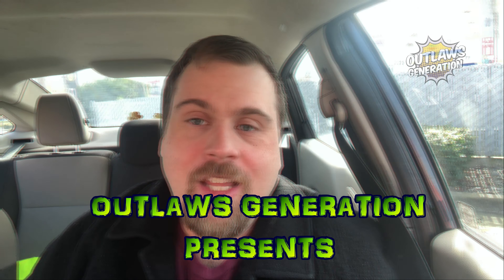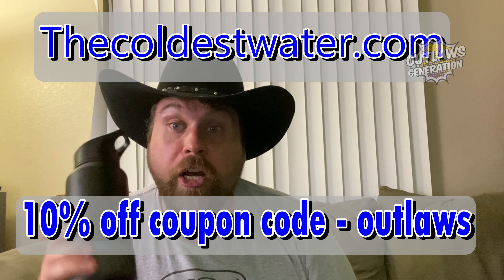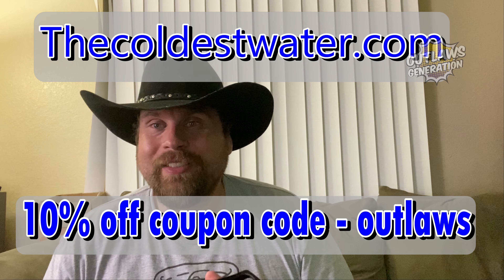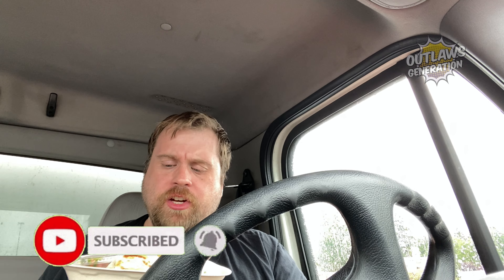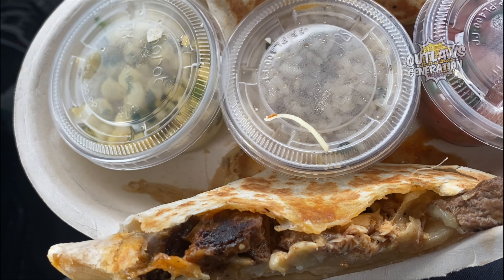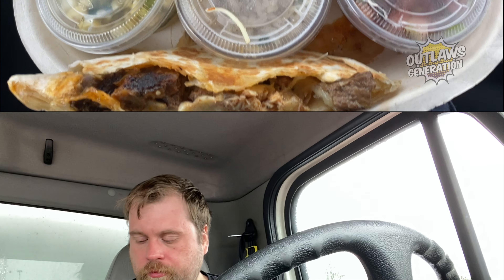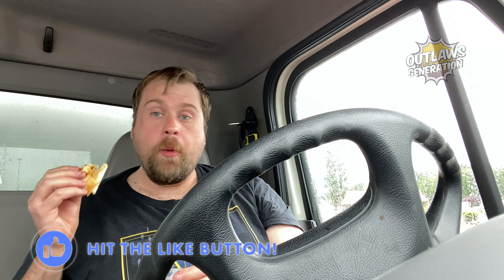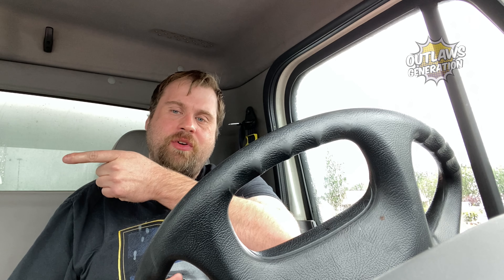Chipotle Steak & Carnitas Quesadillas REVIEW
MDA87
Mike Hammes
Hammond22
Pom Corn

2. Comment on my videos

Official Outlaws

1. Backwashed Milk
2. Jake Krebs
3. David Link
4. Carnival
5. MDA87
6. Dragonslayer
7. Cece Ruben
8. Miles Pires
9. NOK Spot
10. Rodimus Prime
11. Freddie Foodie King
12. Bliss Catharthey
13. Jerry Petersen
14. Fox56912
15. Ben Fischer
16. Mathew Rudd
17. TrevCoreShow
18. Folkenaut
19. Slendering HD Show
20. Cardshuffler935
21. Tacos and Gold Chainz
22. Monte Freeman
23. I'll Be There JK
24. Eric LDC
25. Blake Raynor
26. SweatpantsJoeEats
27. Dino Bot
28. Toitle Time
29. Ms. Acosta
30. Owl
31. TheMissingLink
32. Brent Lyons
33.The Dayton LIVE Show
34. Savage Wolf 180
35. Skank Hunt 42
36. Elizabeth Rickard
37. Superplexer
38. Prankster Reloaded
39. Gary 200
40. Lucas Mcquillan (RIP)
41. Nubs Parrot
42. Hammond22
43. Luke C.
44. Simple Jack
45. K-Hill 145
46. James Joyce
47. Matthew May
48. Little Jimmy
49. Bully
50. Montana B
51. Boogie Jules
52. Solstice
53. Don Knotts
54. Blinding End
55. JPEG
56. GI Joe Gaming
57. The Super Original
58. Chance Reupload Central
59. Handsome Mike
60. Vp13
61. Linkxz No
62. Ginger Ninja
63. Mike McSpookertin
64. LimePlayz
65. SnackKingCole
66. BigDog7897899
67. Jim_Fro78
68. Kaori Crystal Dreams
69. Jucifer
70. Meister
71. Honorary Lizard
72. Wendelveli
73. Todays Food Review
74. Emnem
75. Desmond Ciari
76. Dick Heddon
77. Robbiep2 Vlogs
78. Paul's World
79. Tom Dbuza
80. Scar
81. Cheddar323
82. Chuck's Food Reviews
83. Shawny Mac
84. Alex Chapo FYM
85. JKMCraveTV
86. Tecontony
87. Jack Jerawitz
88. Lollipop Cop
89. Cave Squeaker
90. Jarred 333
91. Redneck Snack Reviews
92. King Benn
93. Playstation Kings
94. Infringinator
95. Nick Stewart
96. Outlawcatontheloose